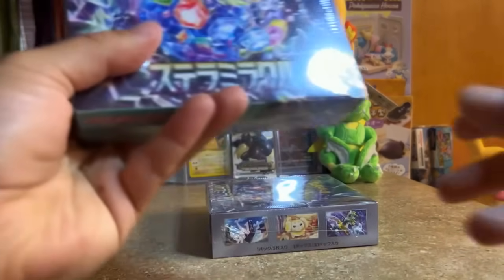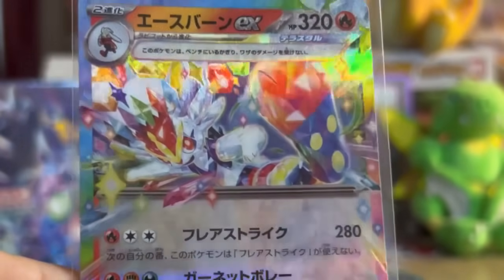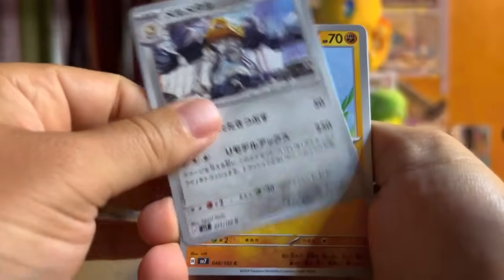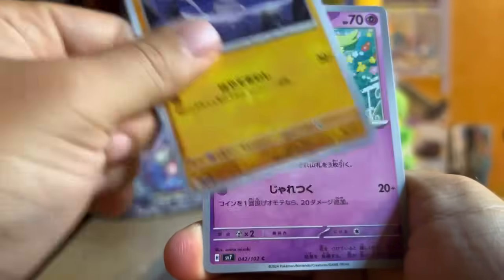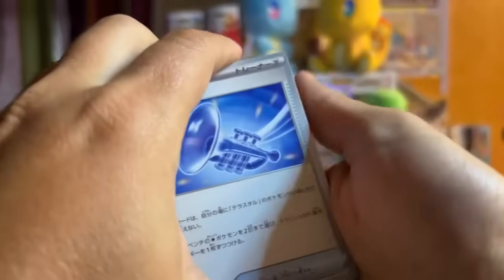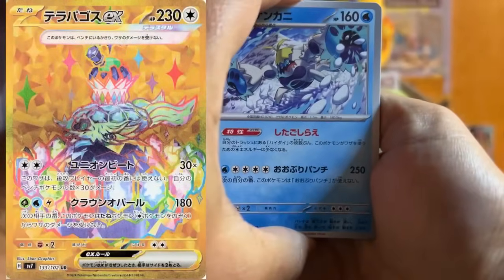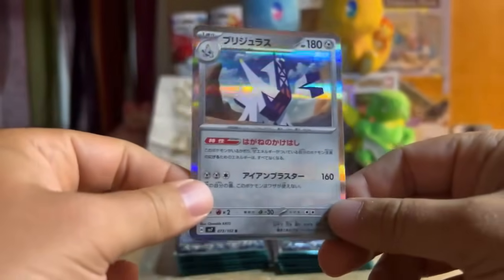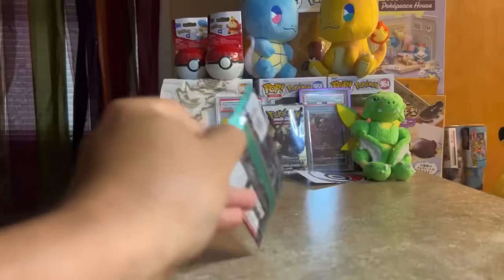Rainbow Rares Are Back! (Stellar Miracle)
And it’s been too long

Big thanks to Pokene for making this video happen!